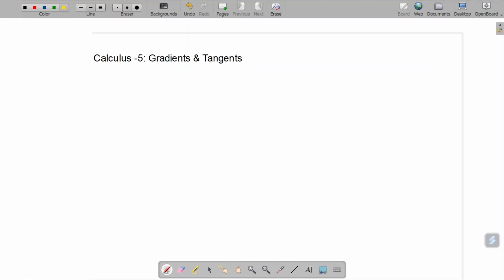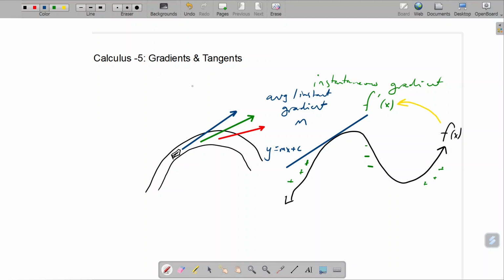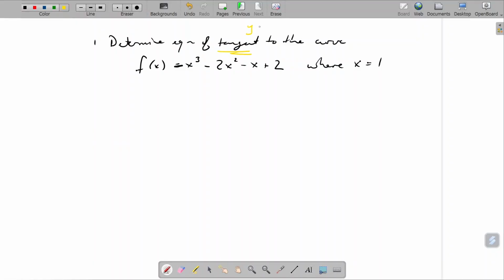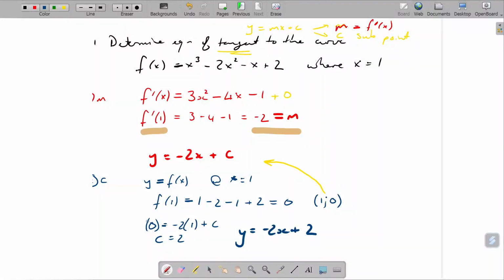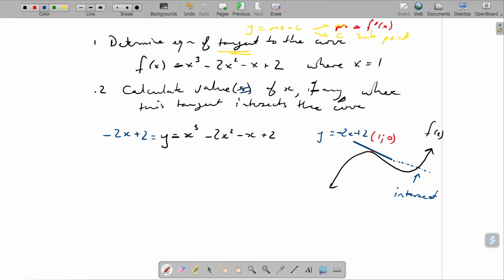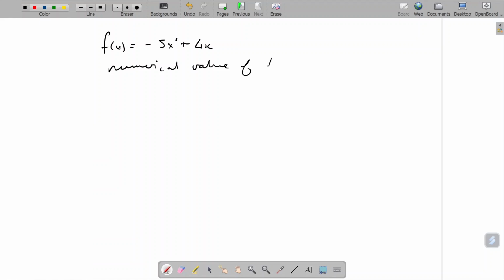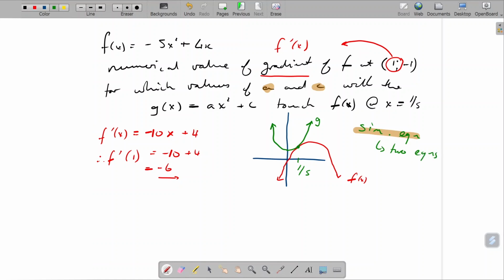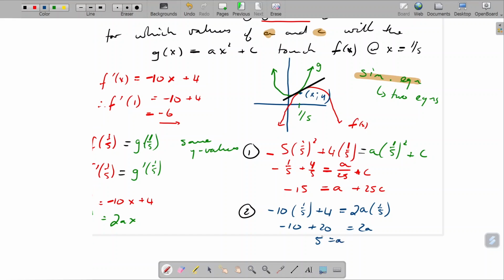Video 2.5 Calculus Part 5.mp4